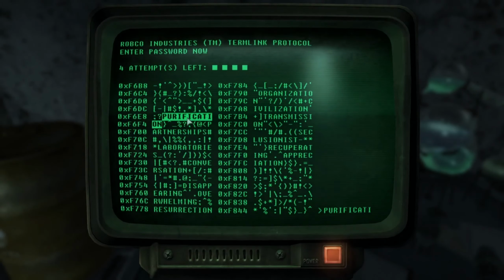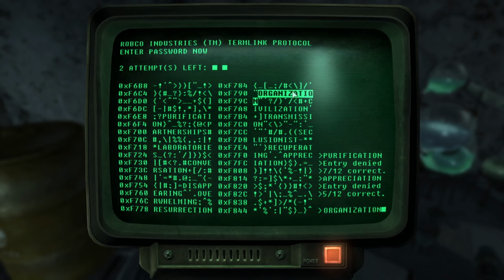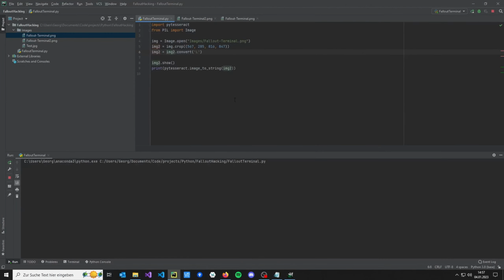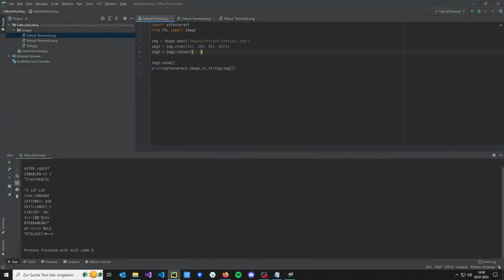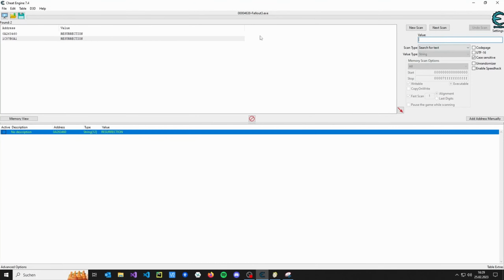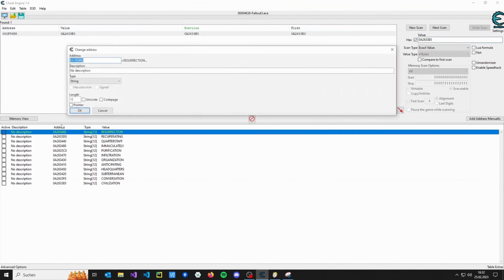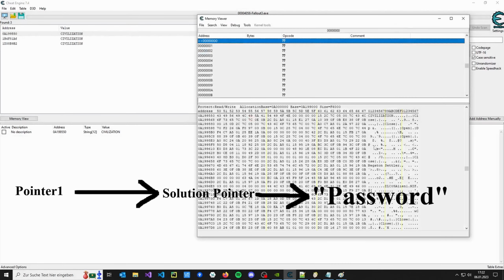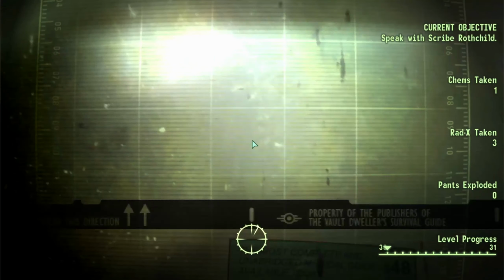Hacking the fallout hacking minigame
In this video we are going to try to automate the solving of the fallout 3 hacking minigame.